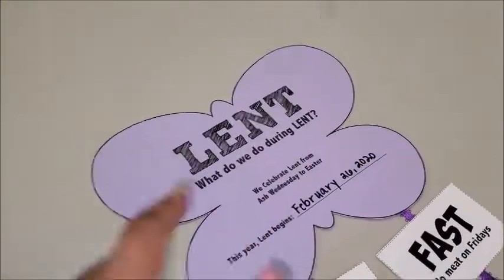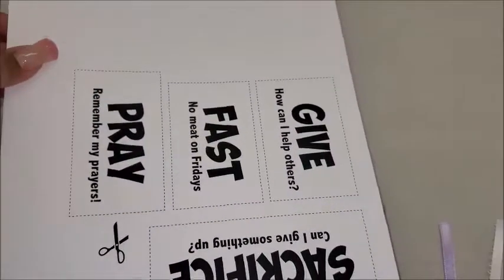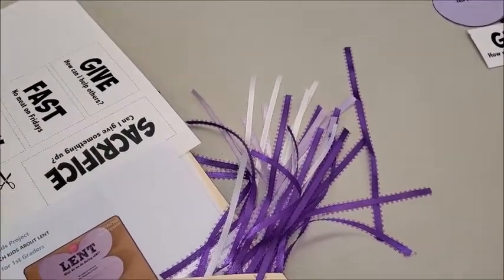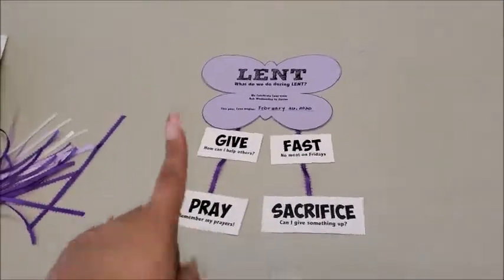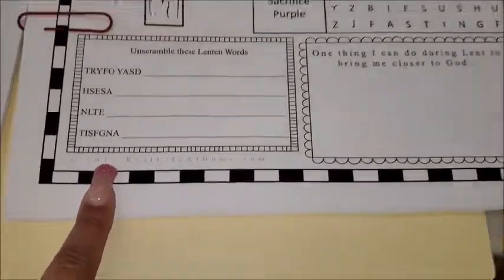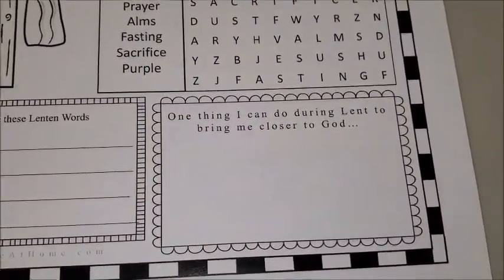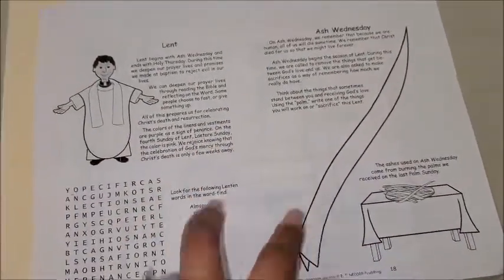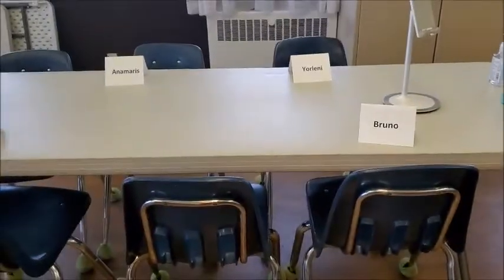CCD Saturdays: What We Do During Lent (March 7, 2020)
Thank you so much for joining me for another video! In today's class we are talking about a few things we can all do during Lent... for ourselves, for others and for God. Enjoy!